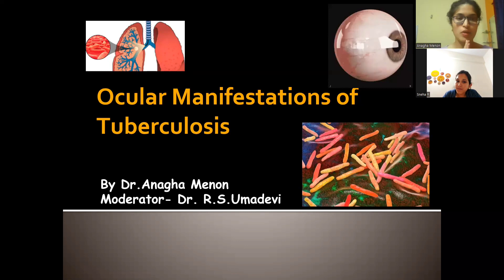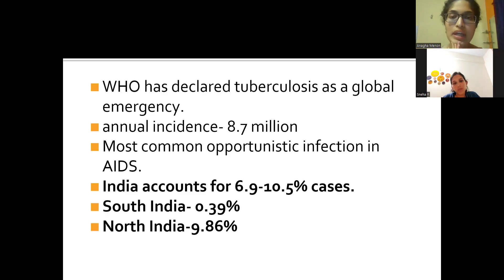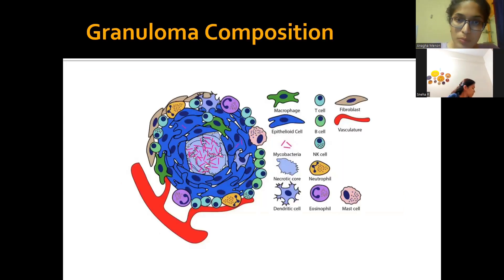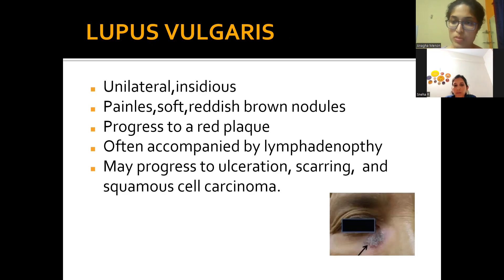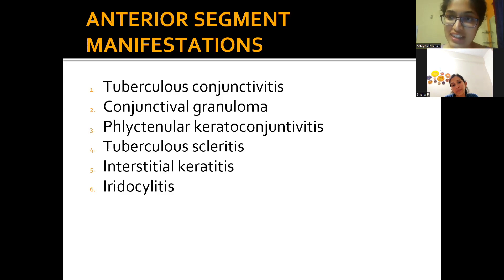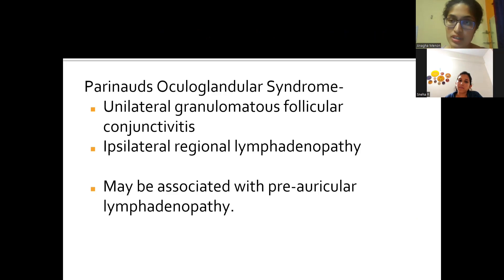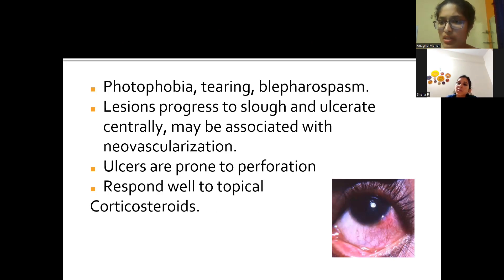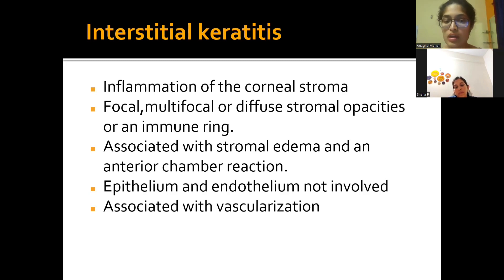Ocular Tuberculosis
Speaker: Dr. Anagha Menon
(Ophthalmology Resident)

Host: Sneha R (final proff MBBS)